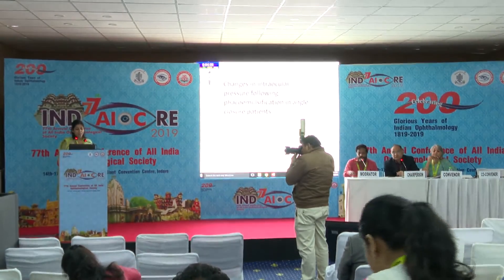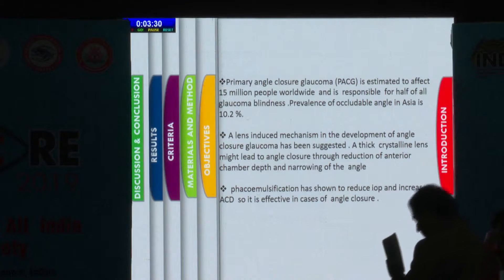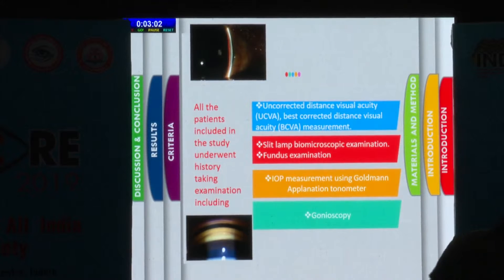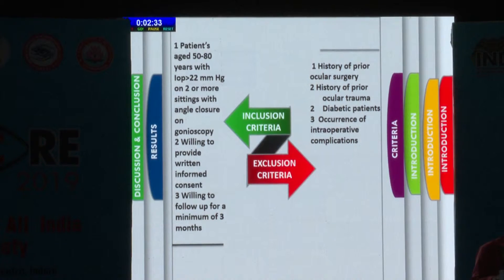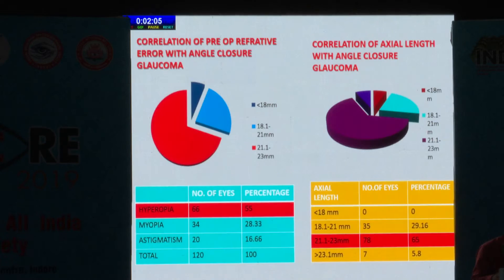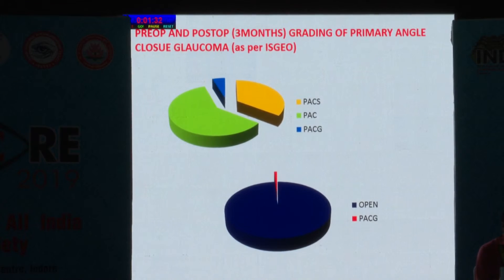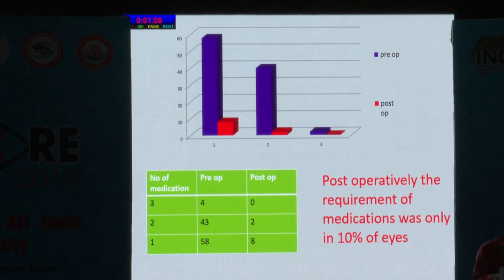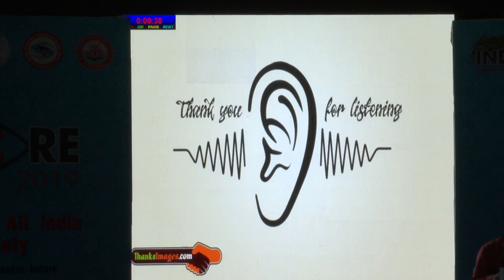AIOC2019 Hyde Park III FP847 Changes in Intraocular Pressure Following Dr Awani Dubey